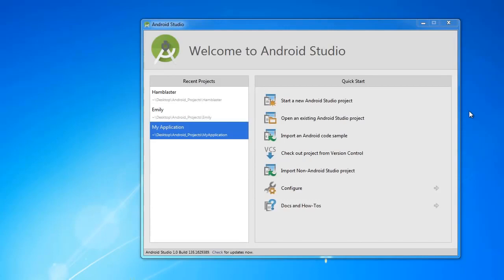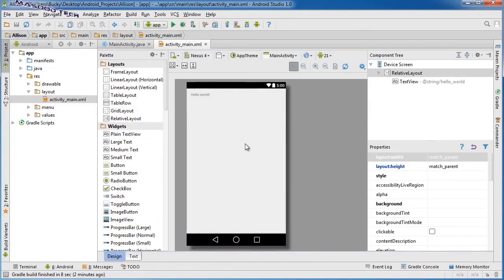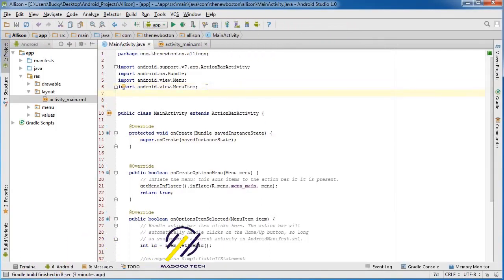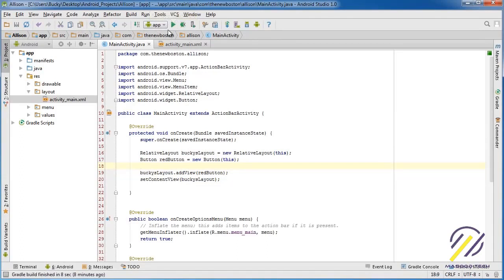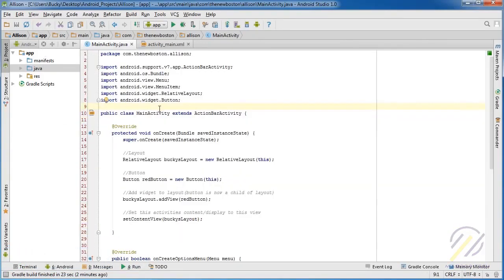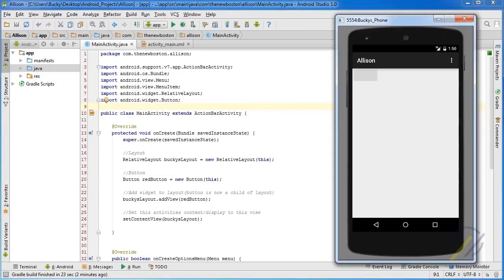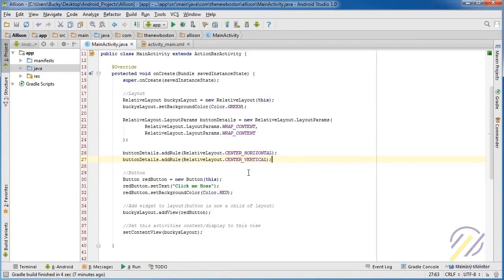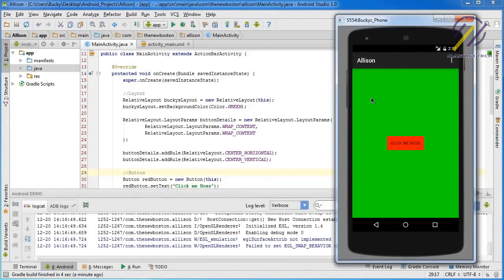Design User Interface In Java | Class, Object | Create a Simple User Interface part 3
UI screen components
A typical user interface of an android application consists of action bar and the application content area.

Main Action Bar
View Control
Content Area
Split Action Bar

Understanding Screen Components
The basic unit of android application is the activity. A UI is defined in an xml file. During compilation, each element in the XML is compiled into equivalent Android GUI class with attributes represented by methods.

View and ViewGroups
An activity is consist of views. A view is just a widget that appears on the screen. It could be button e.t.c. One or more views can be grouped together into one GroupView. Example of ViewGroup includes layouts.

Types of layout
There are many types of layout. Some of which are listed below −

Linear Layout
Absolute Layout
Table Layout
Frame Layout
Relative Layout